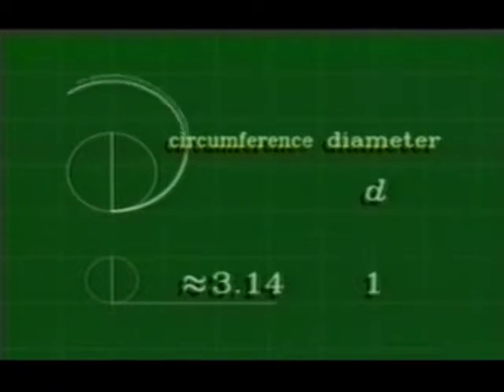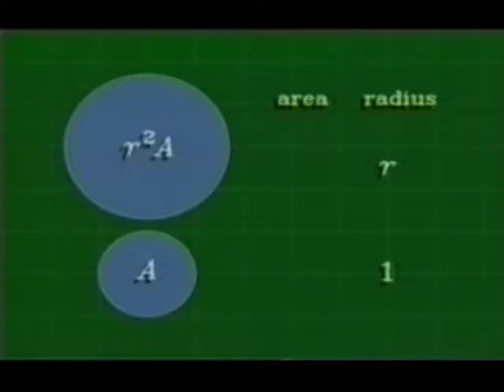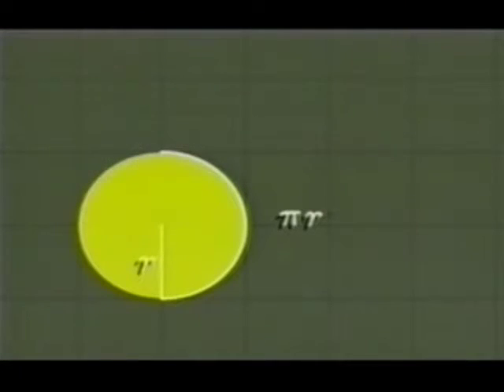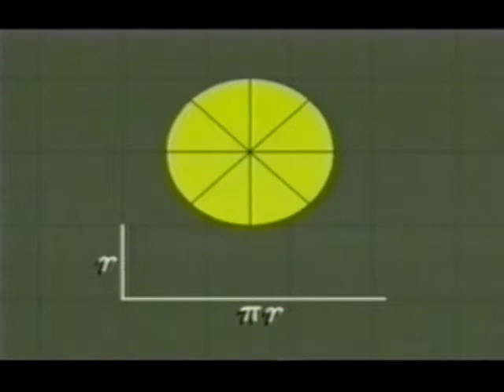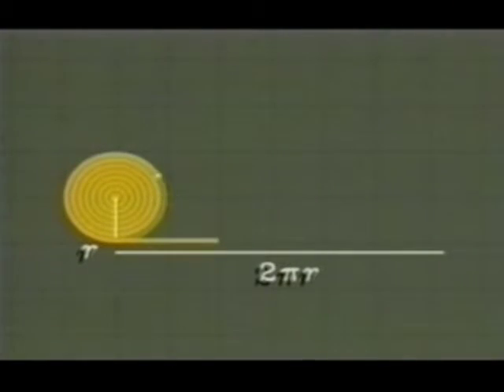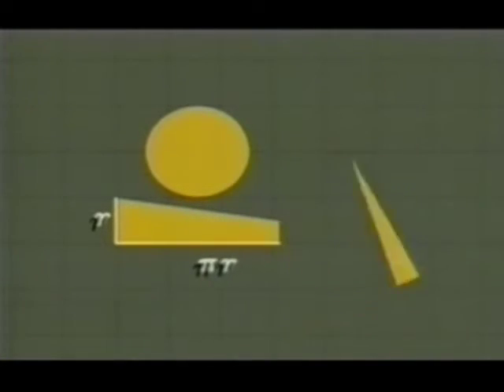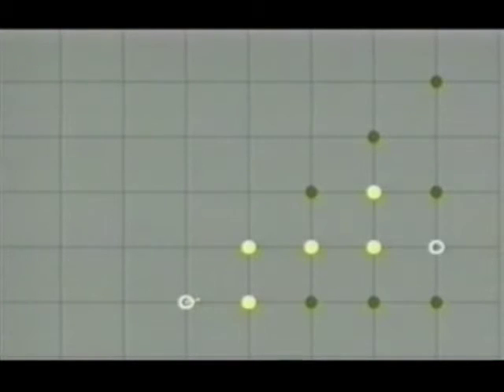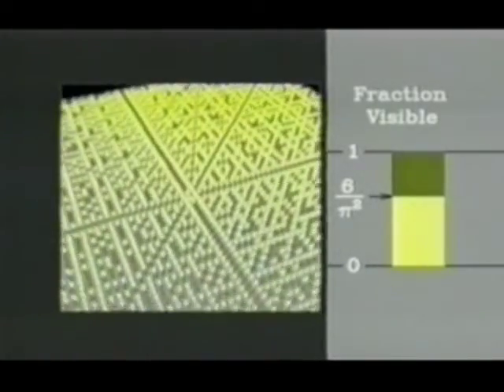The story of Pi (субтитры на русском)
VideoMath Festival at the International Congress of Mathematicians.
Berlin - Germany - 1998